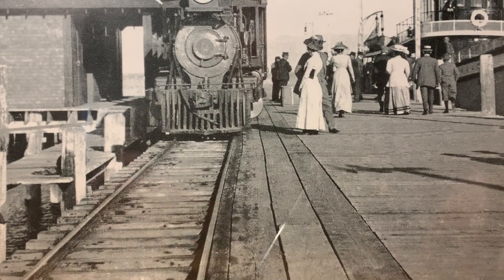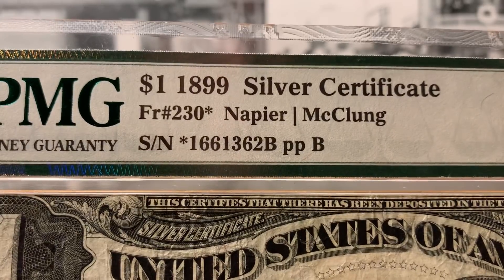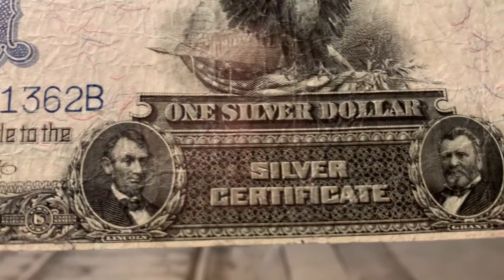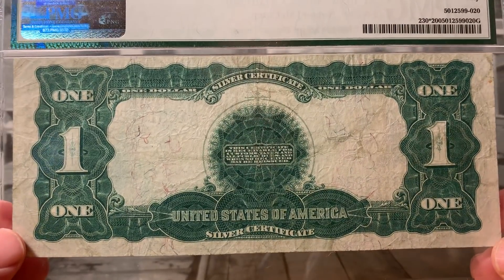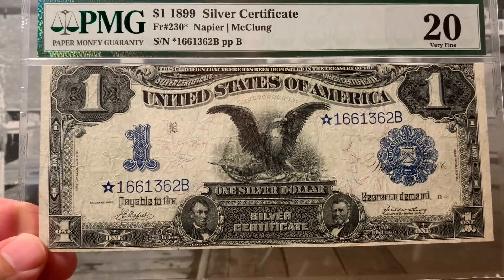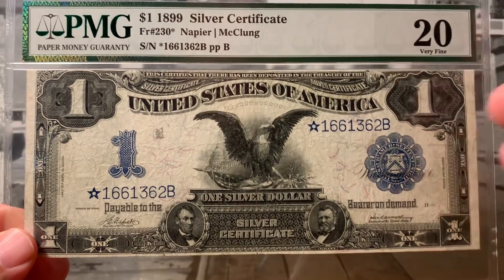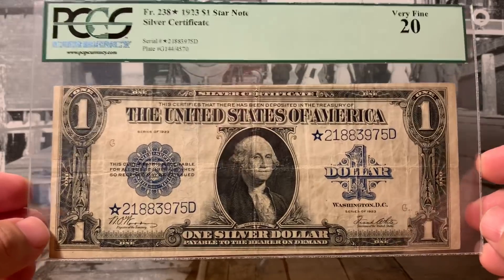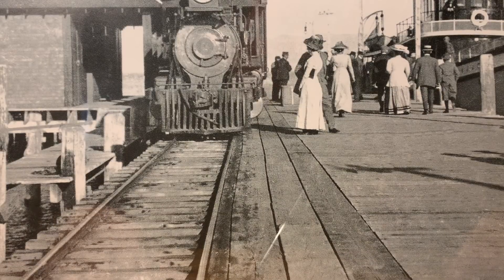FROM THE EXCLUSIVE PRIVATE VAULT : A RARE 119 YEAR OLD SILVER CERTIFICATE STAR NOTE!